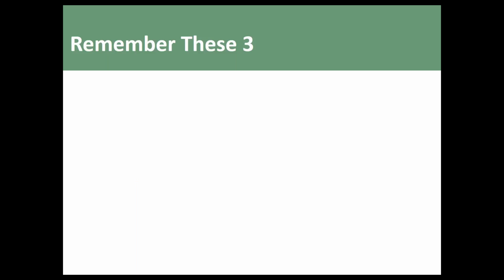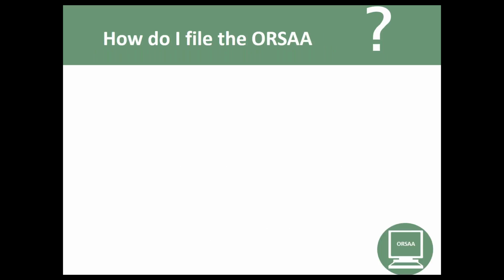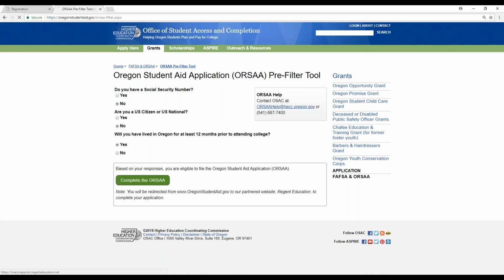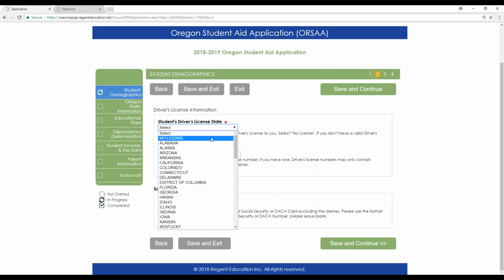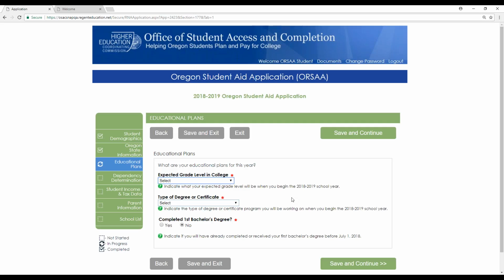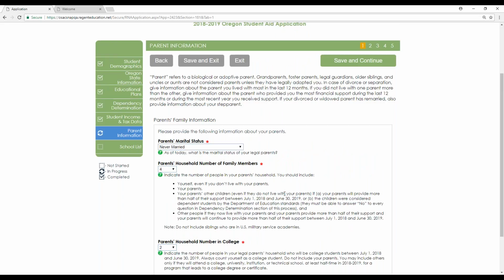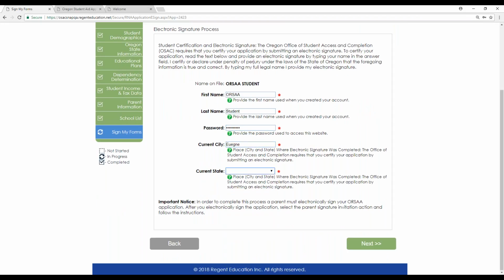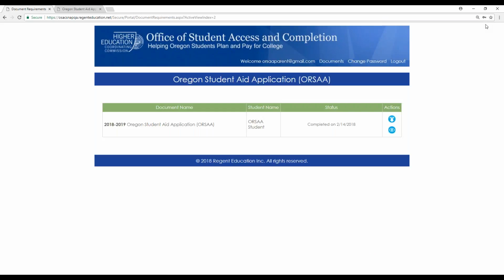Demo: Oregon Student Aid Application (ORSAA) [English]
In this video, you’ll learn about the Oregon Student Aid Application (ORSAA) with a live demo. The ORSAA is the State of Oregon’s alternative to the FAFSA, for undocumented Oregon students, including students who have DACA (Deferred Action for Childhood Arrivals) status. Topics include the basics of the ORSAA, account creation, parent signature process, and more. This video is for students, parents, teachers, counselors, advisors, and other student support staff at high schools, community colleges, and partner organizations.

This webinar was presented on February 26, 2018 by the Office of Student Access and Completion, an office of the Higher Education Coordinating Commission in Oregon.